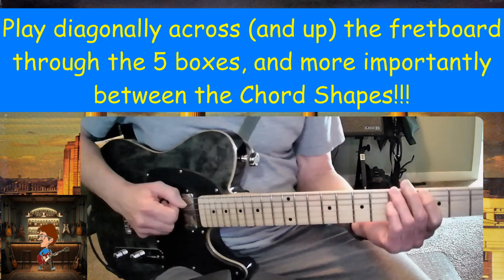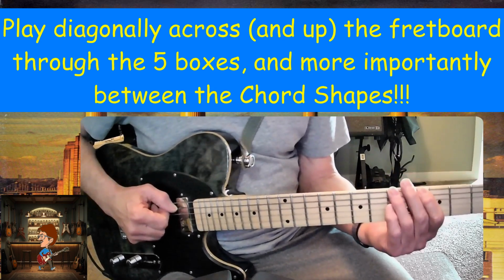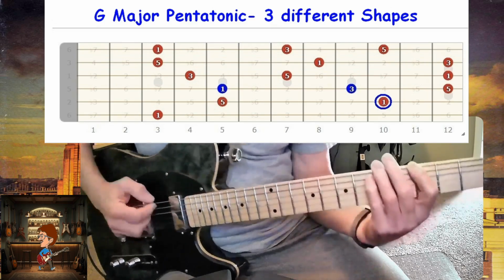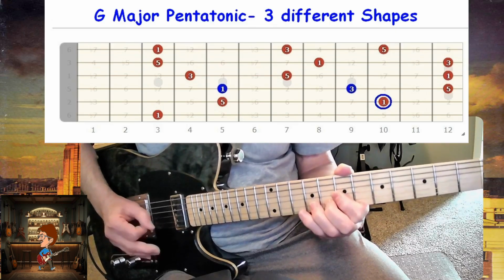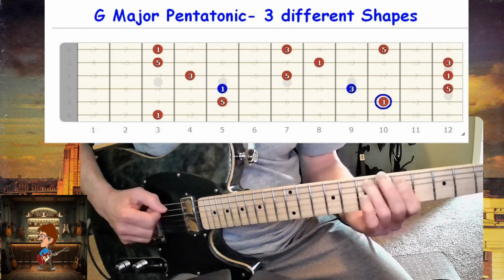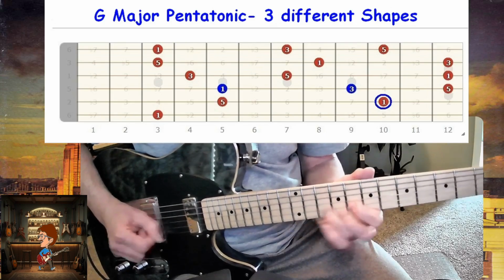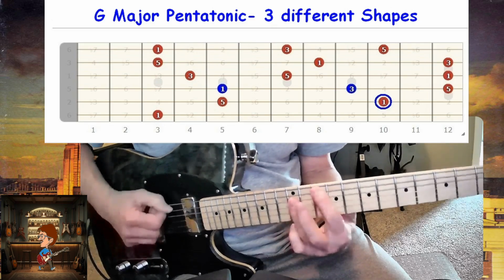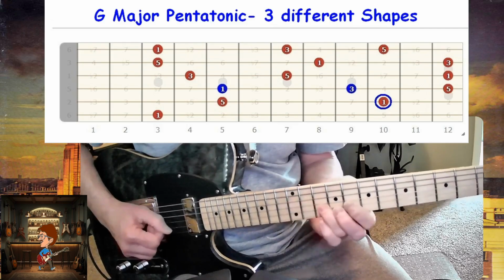Stop Playing Pentatonic Boxes — Connect the Whole Neck With This One Concept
Learn to easily play horizontally/diagonally between chord shapes. Boxes 1 thru 5 are displayed on the fretboard, underneath the chords. Play over 2 backing tracks - one in G major and one in D major!!

**CHAPTERS** and more lessons below!!

Chapters:
00:00  Intro
00:26  the 5 major pentatonic positions (boxes)
00:58  Visualize the Chord shapes over the pentatonic boxes
02:32  Playing diagonally (it's more like playing horizontally, and stepping up as you go)
03:06  Navigate between the chord shapes
05:01  Shifting finger positions while transitioning on the upper strings
08:03  Quick recap
08:43  Play over backing track (slow Southern rock style)
09:28  Extend diagonally higher, into the A shaped G chord
10:21  Change key to D major and play over a heavier rocking backing track
13:06  Closing